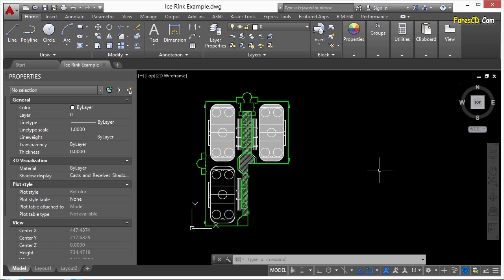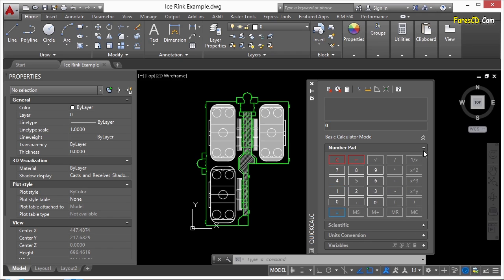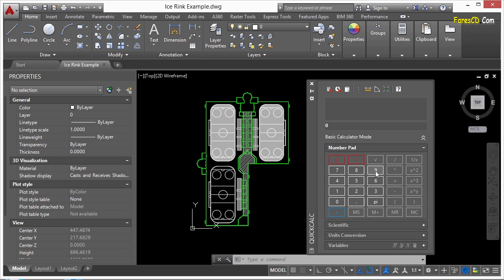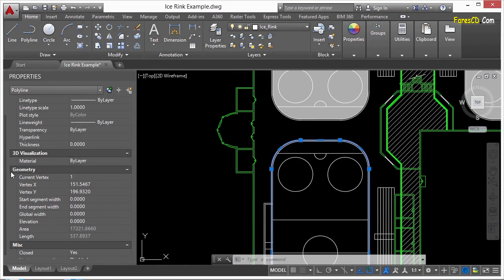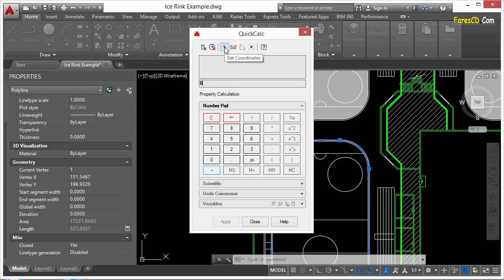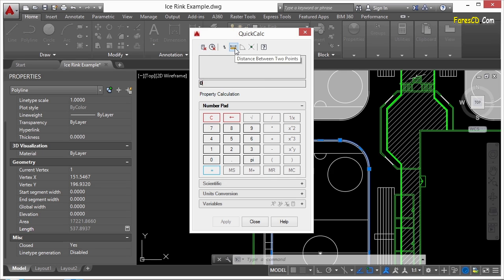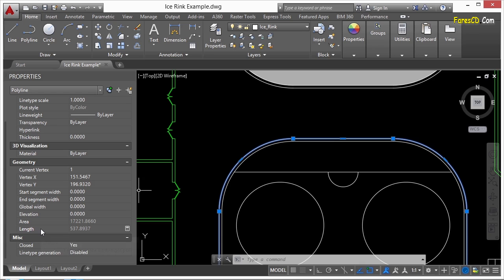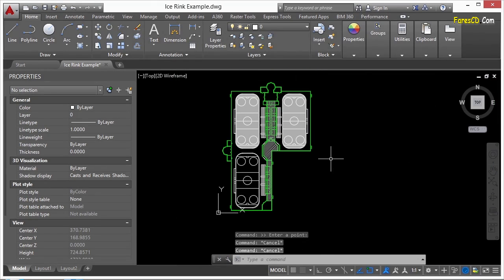04 Advanced Tools 09 Quick Calculator